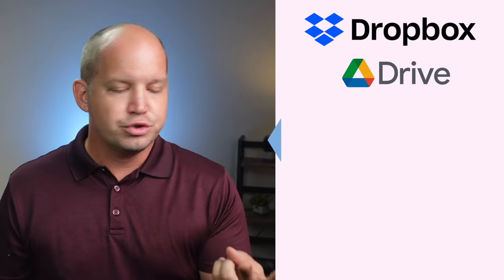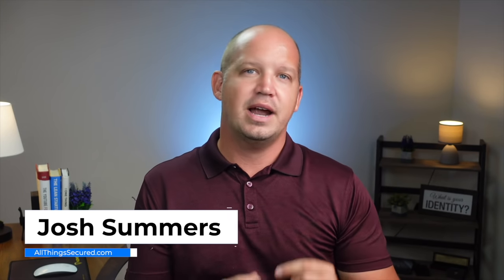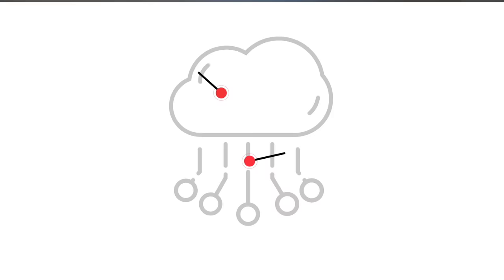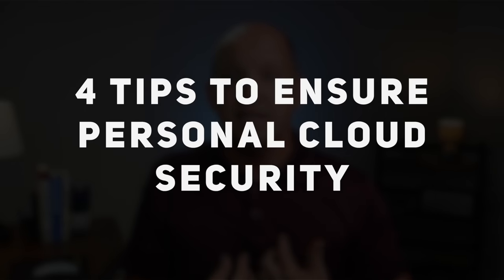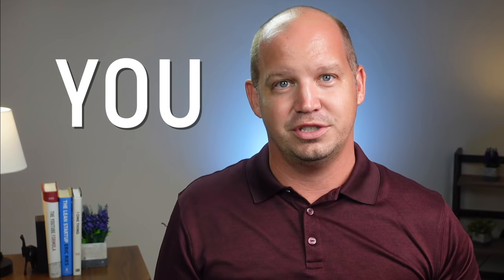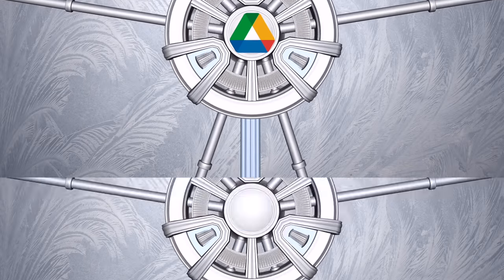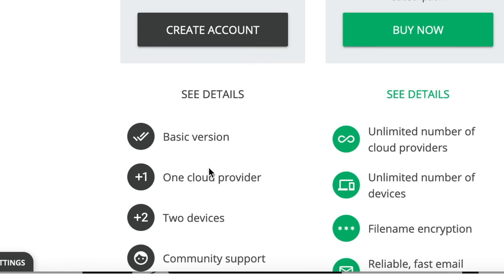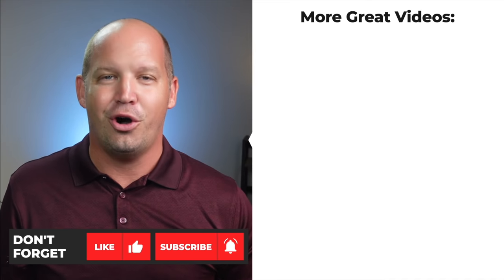Is CLOUD STORAGE Secure? 4 Steps to Control YOUR DATA!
If you want to know which cloud storage service is best...you're asking the WRONG QUESTION. When it comes to the cloud, here's how you can take control of your own security and minimize your trust in 3rd party companies.

If you'd prefer an integrated solution, Sync.com is my preferred option

If you're worried about your privacy and security online, I've got a number of other videos worth binge-watching next. Here are a few that I recommend, including the 2FA playlist mentioned in the video:

Video Timestamps
0:00 - Can We Trust Cloud Storage Companies?
1:58 - Which Cloud Storage Service is Best?
3:07 - Take Control of Your Data Security
3:35 - Step 1: Enable 2FA on Your Account
4:34 - Step 2: Separate Your Sensitive Data
5:08 - Step 3: Encrypt Your Data (client-side encryption)
6:12 - Step 4: Create Your Own Redundancy
7:19 - The Bottom Line: CONTROL YOUR DATA

Here's a common question I get from viewers: "Which is the most secure cloud storage service?" Instead of going through the encryption protocols for each major company (Google Drive, Dropbox, OneDrive, pCloud, iDrive, etc.), we're going to come at it from a different perspective.

How can we control our data in such a way that it doesn't matter which cloud storage service we use?

In this video, we're not just looking at cloud security, we're exploring how you can use best practices and client-side encryption to reduce your trust in the cloud companies and take back control of your own data.